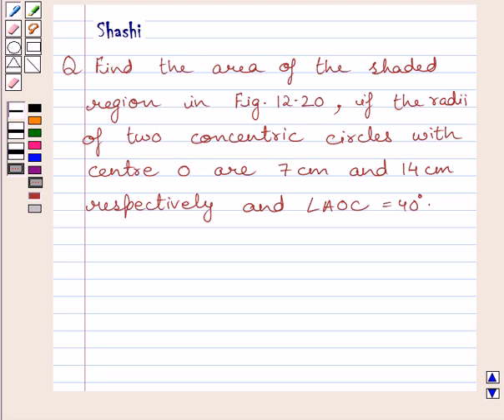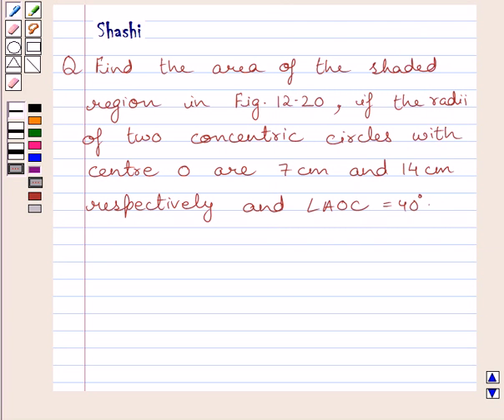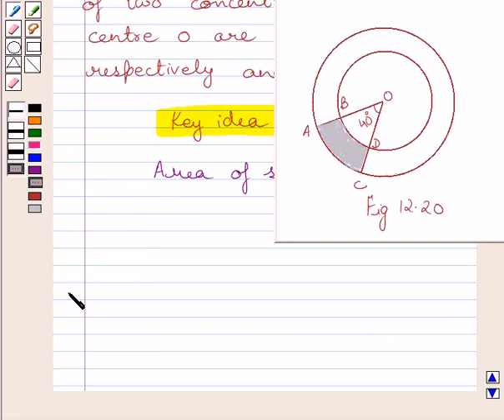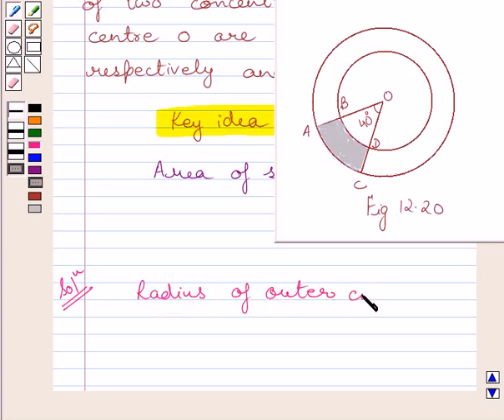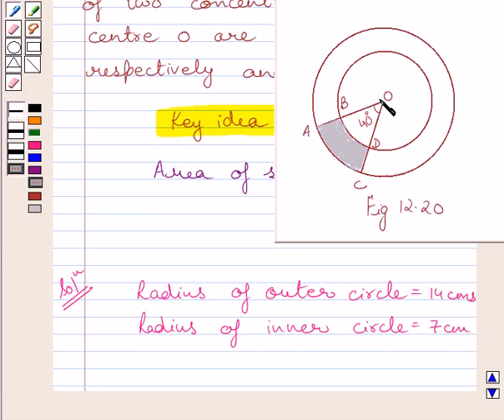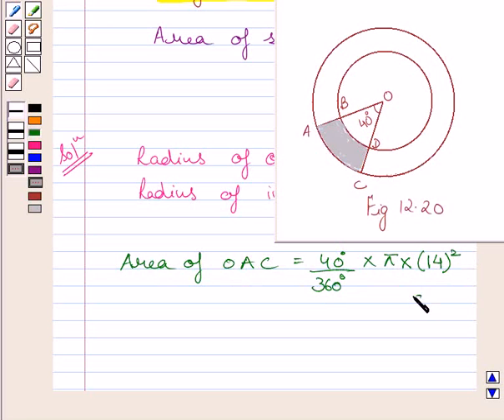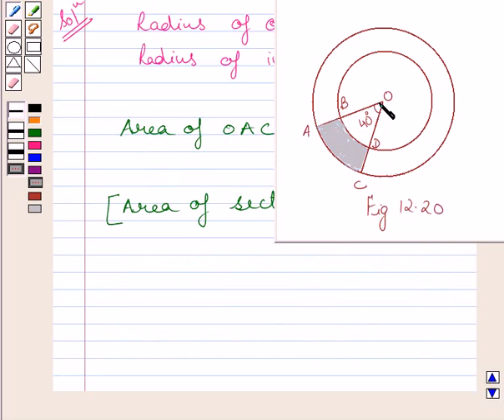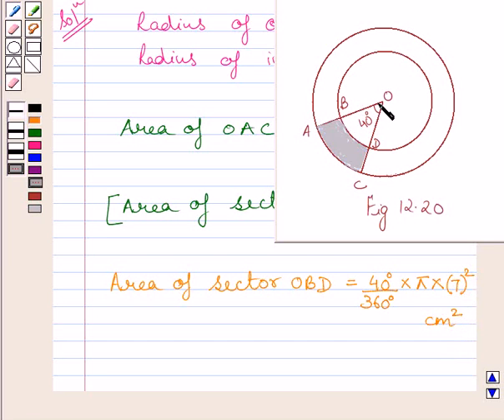Maths X NCERT 2007 12 12 3 2